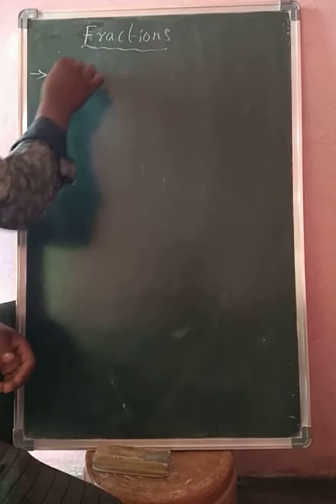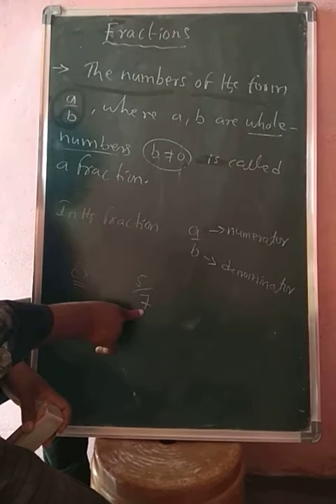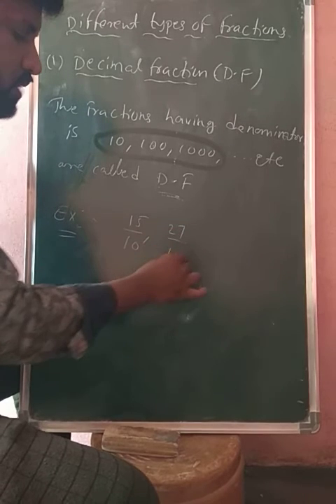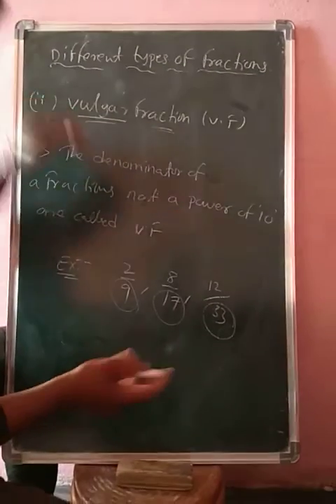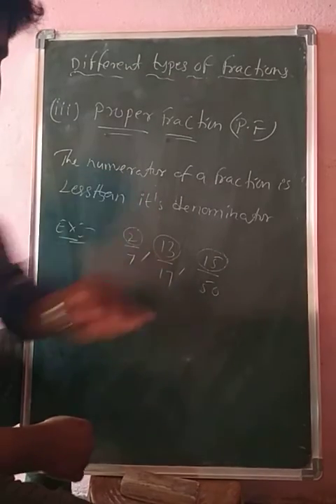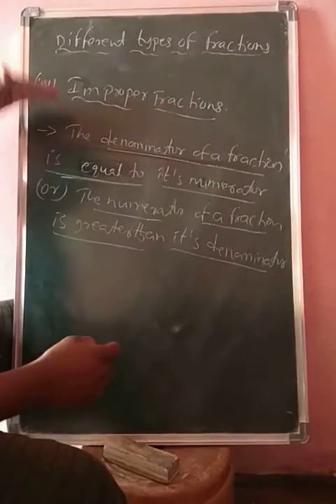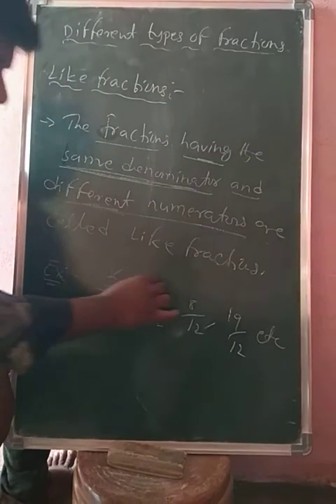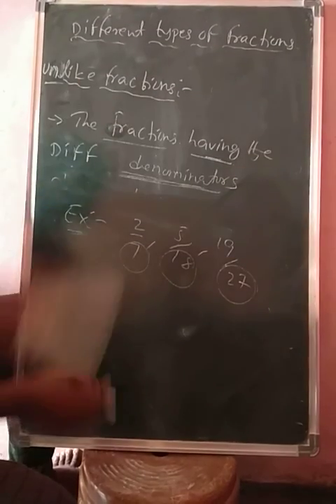Fractions and its different types